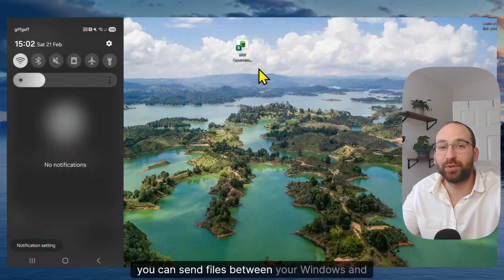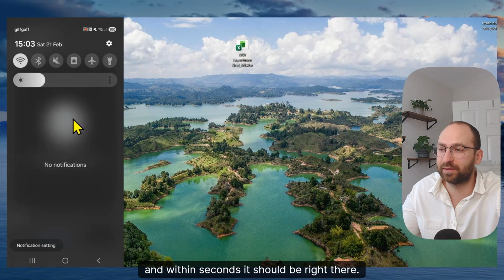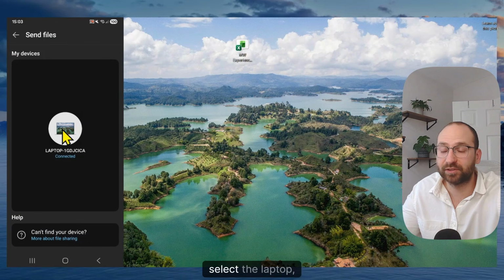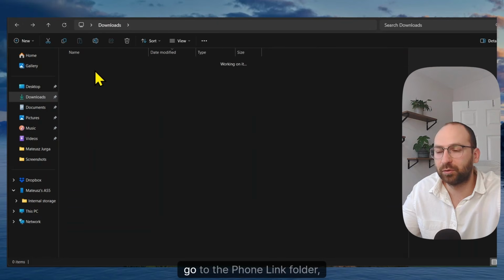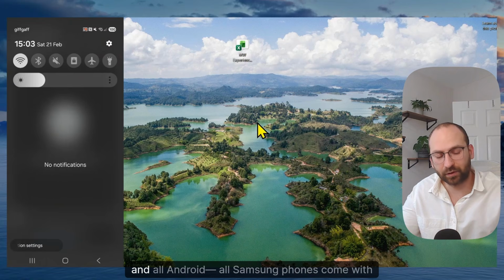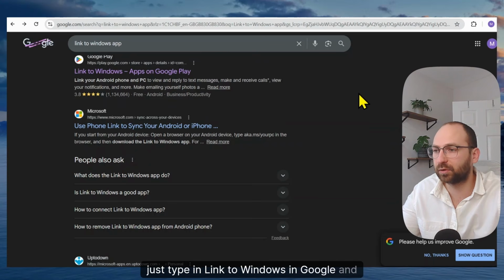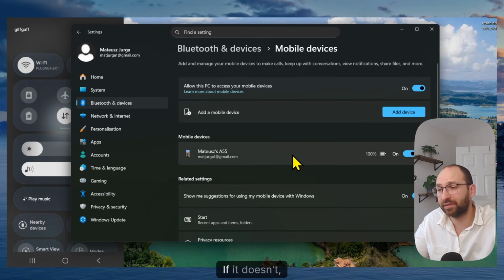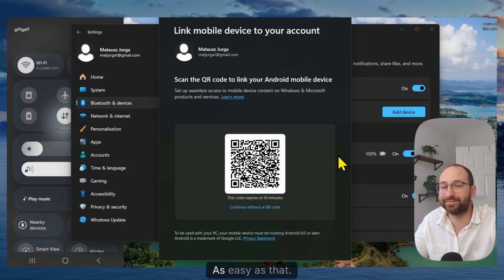Transfer Files Between Windows & Android in 2 Clicks (No Extra Apps Needed)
You can transfer files between your Windows PC and Android phone in seconds. No need for cables, emails, or third-party apps.

In this quick tutorial, I show how to use Phone Link / Link to Windows to instantly transfer files between devices in just a few clicks.

✅ Send files from PC to phone
✅ Send files from phone to PC
✅ Built-in Windows feature
✅ Works with Samsung and Android devices

Perfect for students, professionals, and anyone who wants faster file transfers between laptop and phone.